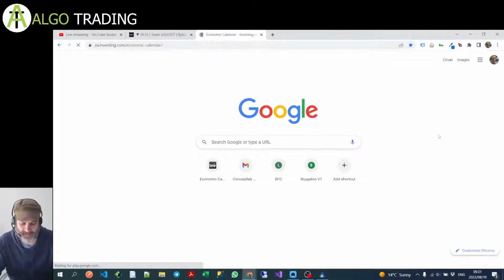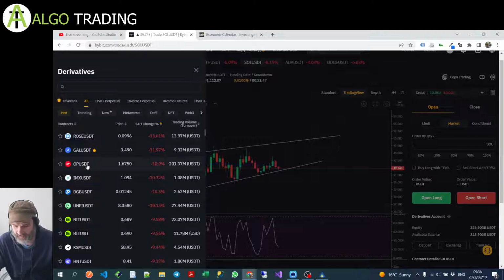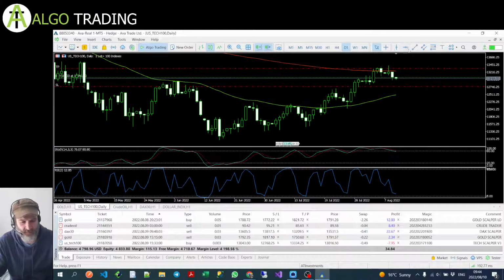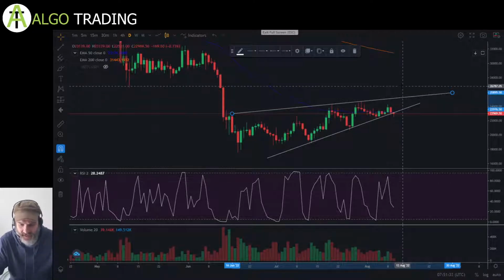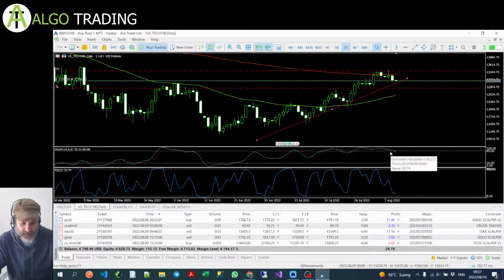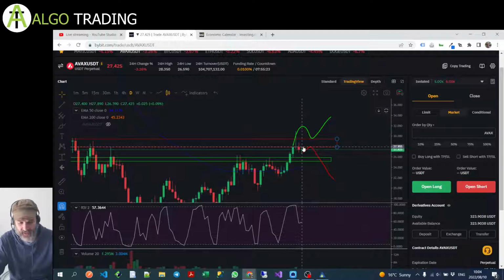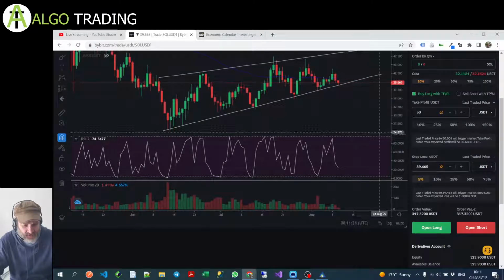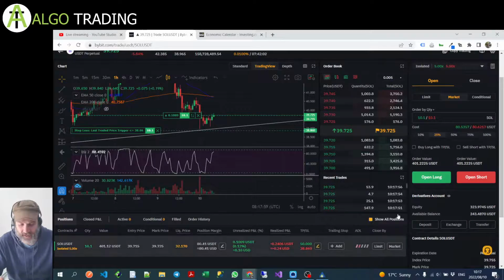Live Trading Session - Bitcoin | Altcoins | Commodities | Indices - 10 August 2022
Join us for a live trading session where we will doing some Technical Analysis on Bitcoin , Altcoins , commodities (Gold, Crude Oil) and indices (Dax, Nasdaq) and hopefully enter some trades.

00:00 Technical Analysis
37:00 Live Trade Sol